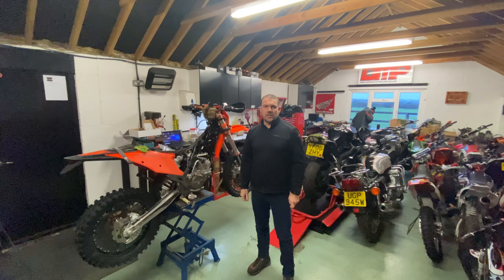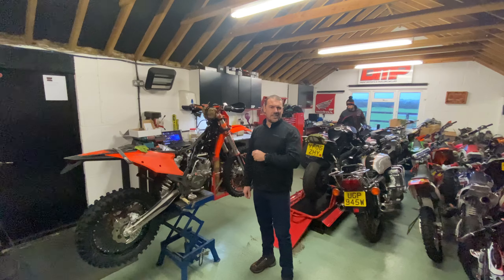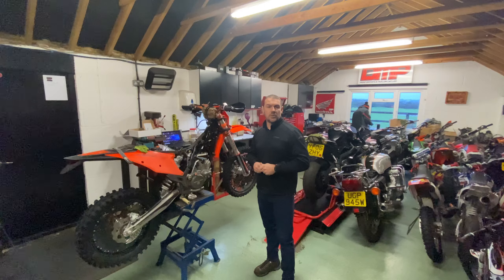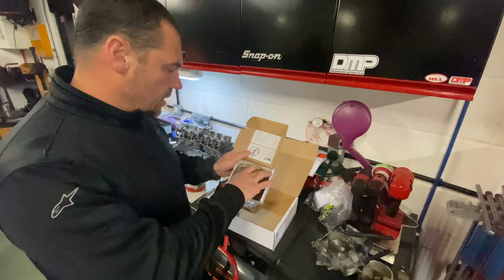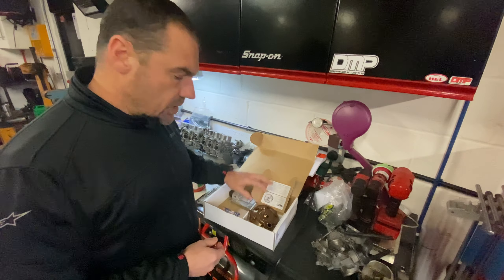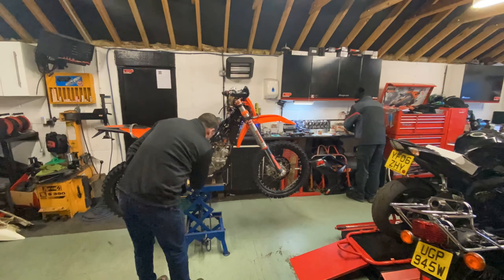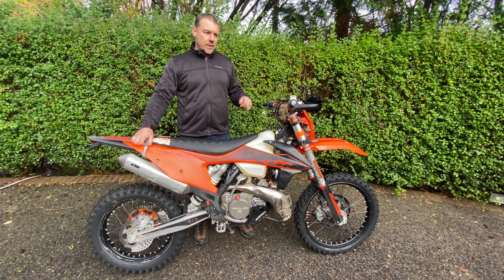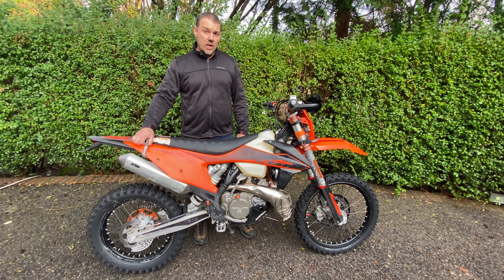TSP Two Stroke Performance head and ECU at DMPerformance